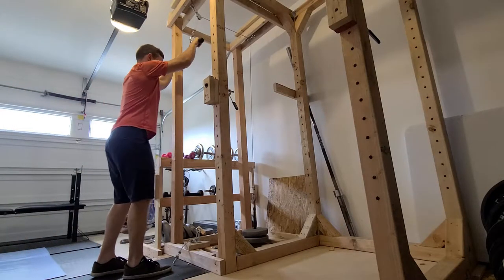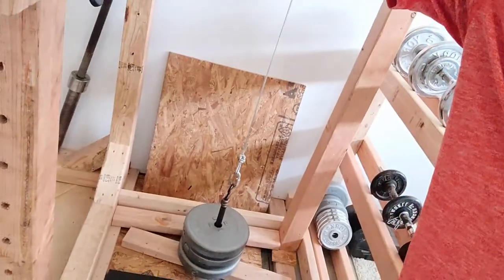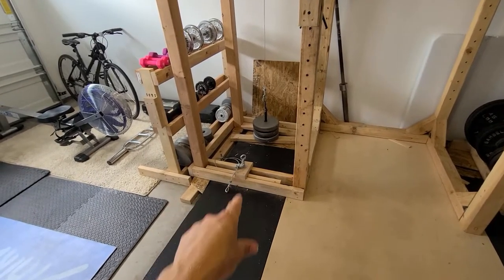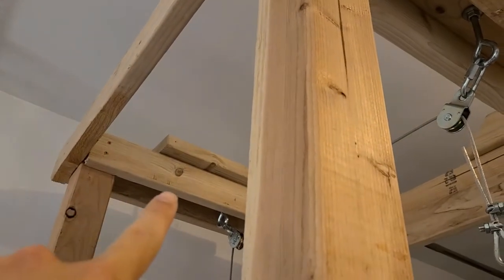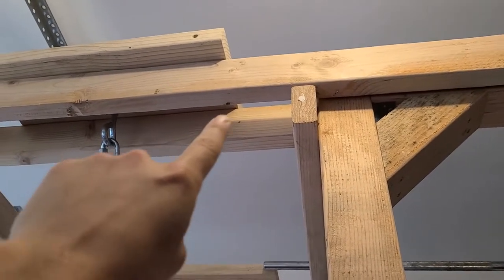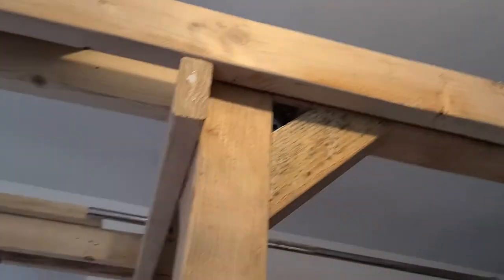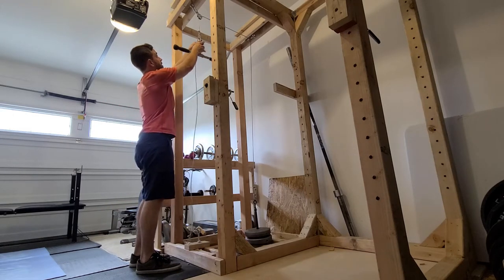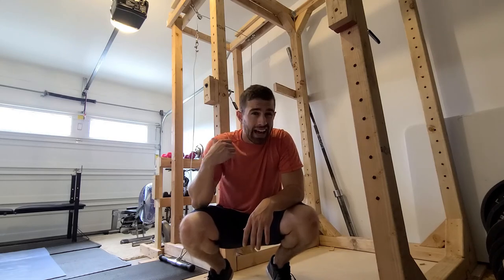My DIY Cable Machine (push-down / pull-ups)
I just wanted to make a video showing the cable machine i made for doing pushdown/pull-up exercises. This is not a step-by-step video, but more of a showcase to help others brainstorm for their own build. Enjoy!